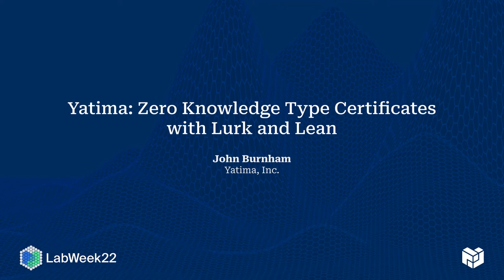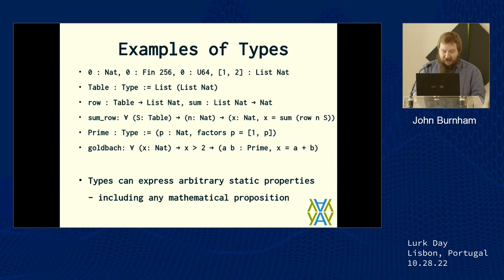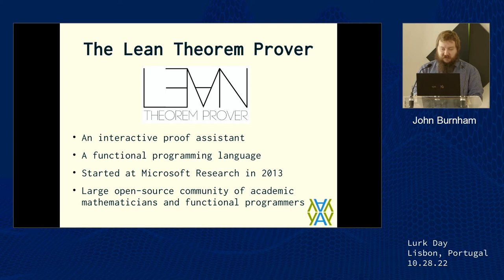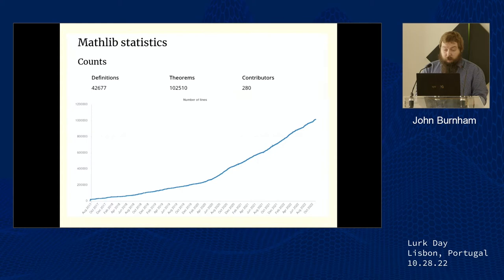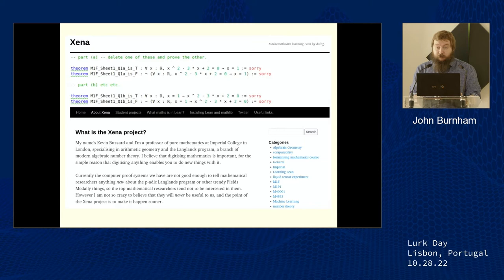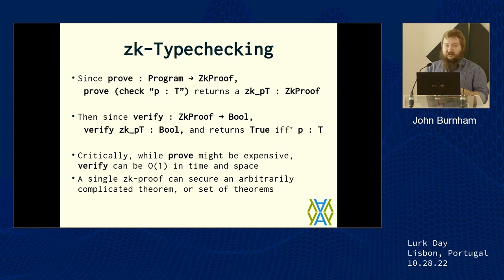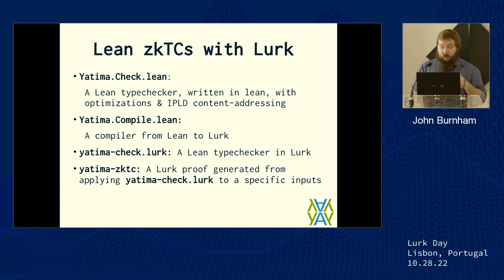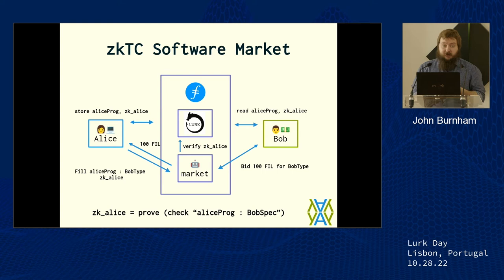Yatima: Zero Knowledge Type Certificates with Lurk and Lean - John Burnham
A talk from Yatima CEO and co-founder John Burnham at the 2022 PLN Lab Week in Lisbon.

0:00 Talk
24:01 Q&A